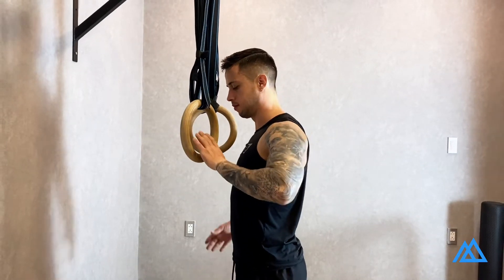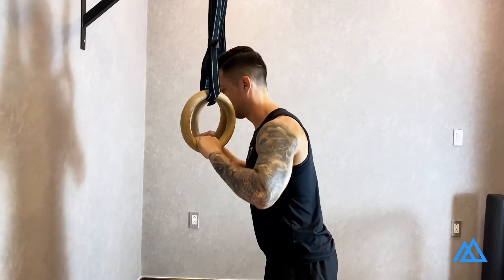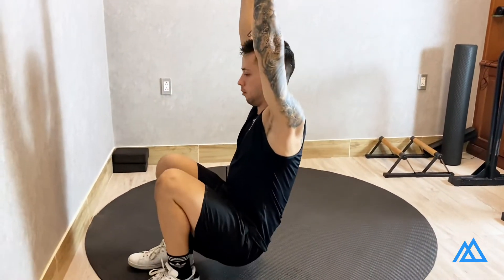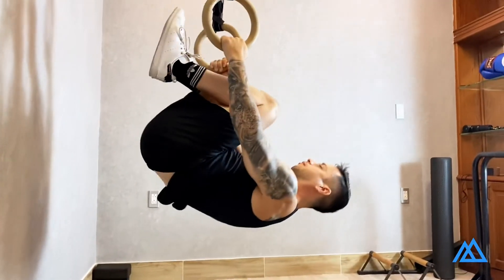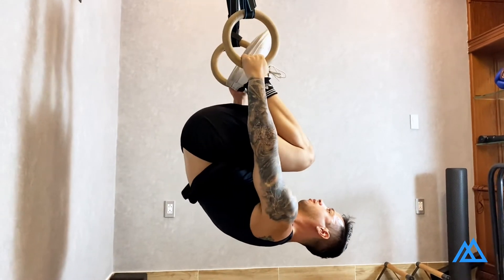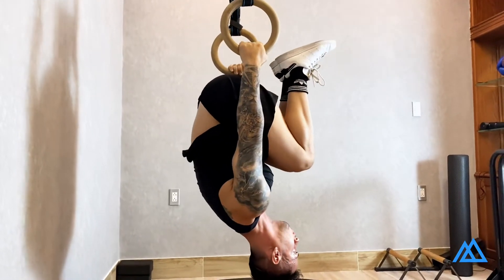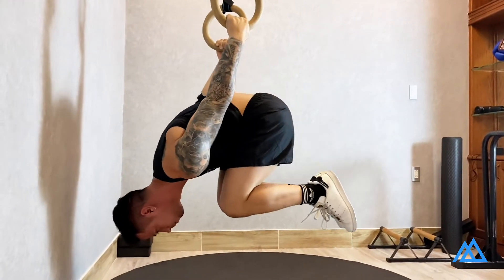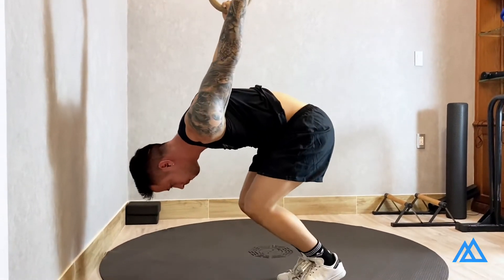BACK LEVER TUCK NEGATIVE